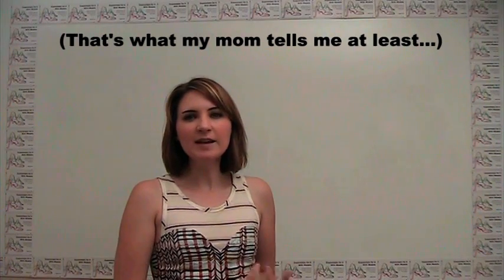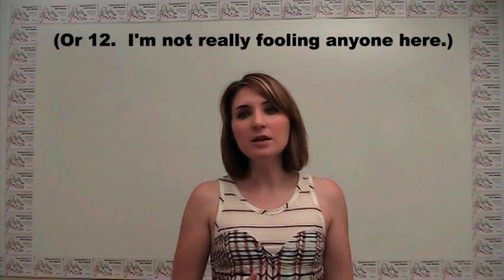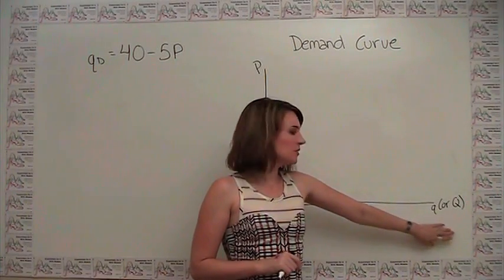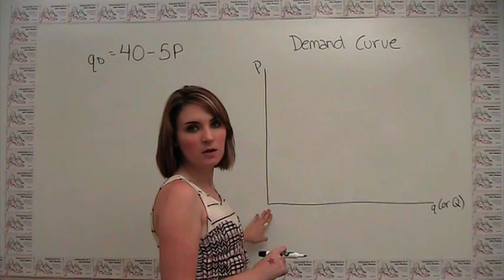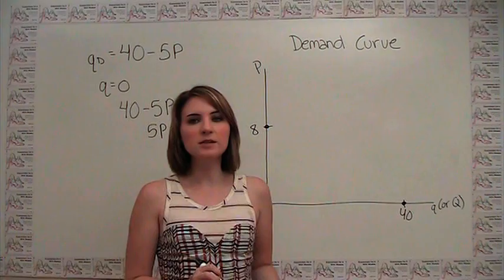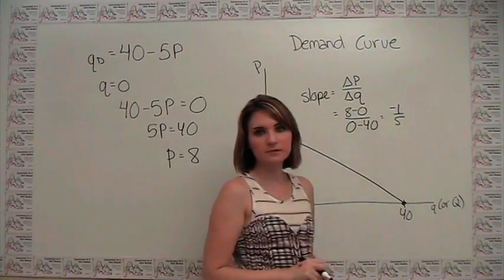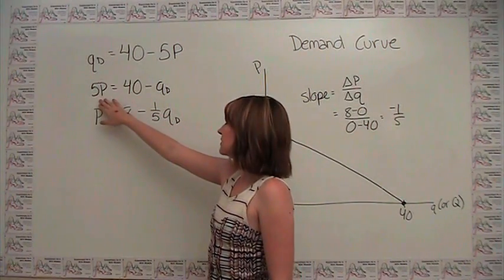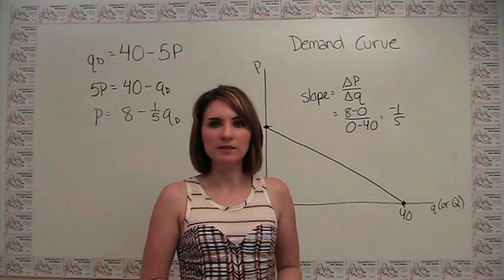The Demand Curve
This video introduces and describes features of the demand curve